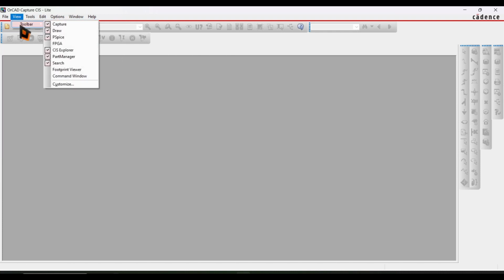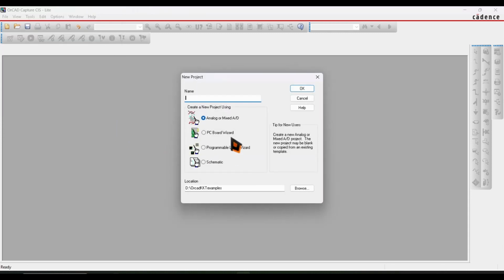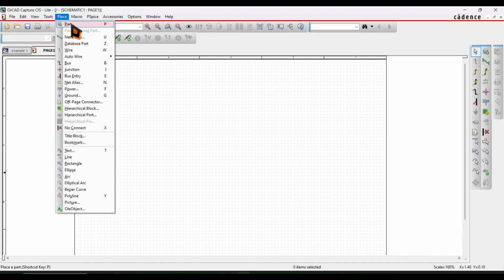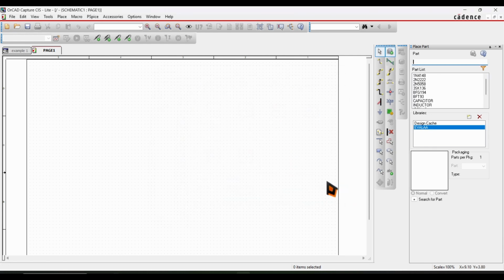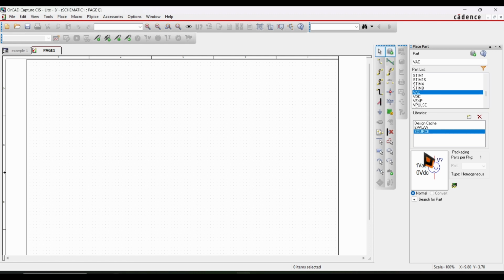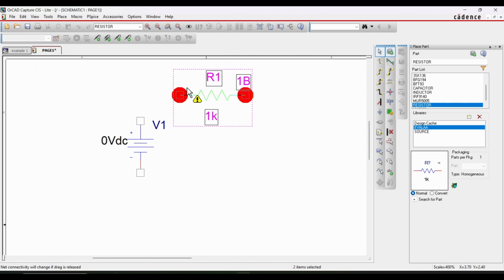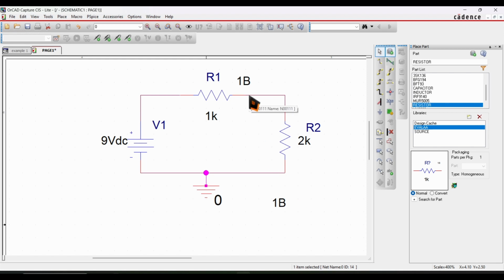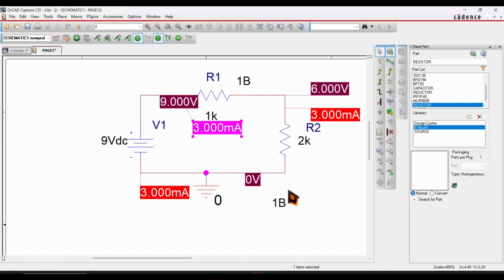1 Introduction to ORCAD Simulation | Cadence | Menus and Components | Simple Circuit | For Beginners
In this video let us learn the Menus, Libraries and electronic circuit components are available in Orcad simulation software and how to use them to draw schematics and simulate the circuits. Open the ORCAD / Cadence software. There are some menus at the top. In the file menu, The first option is New. It helps to create a new project. Generally, we will be using this in our case. The second menu is the Tool Bar. The third menu is Tools. Click on Customize. You can see these tools appear. If you check the Capture Toolbar these tools are appearing. If you check the Draw toolbar, these tools are appearing. If you check Pspice these tools are appearing and these fruits are used for simulating the circuit. Then FPGA, we will not be using. Then the Explorer, this also we will not be using. Then Part Manager, we will use. Footprint viewer, we will not use. Search, we will be using. So let us choose capture. Draw, PSpice, then Search,  Part Manager that is all.  Click OK. Now the selected toolbox does not appear. This will be enabled only when you open a new project or when you are working on a project. Then this is the Edit menu we are not going to use frequently. This one Options menu. This is Preferences also we don't need now. You go to Window menu, only session log is there, then Help menu is there. Now, let us open a New Project. Go to File menu, select the option New. Select the Project option. Click on this. The New Project window appears. You give a name to the project. I am giving the name example 1. How do you ensure that this Analog or Mixed A/D option has been selected,  because if you want to simulate the circuit this option is needed. Then you can choose a path to store your project. The project will have many files. All those files will be stored in this path. So you can browse and you can select any path in your drive. I have selected the D drive and I have created a new folder. If you want you can use this option or this button and you can create a new folder and that will appear here. So your new projects will be stored in this folder and click OK. Now create based upon an existing project or create a blank project. I'm choosing this one. Create a blank project. Click OK. Now you see this tab is example one that is the project name. The next one is the Schematic page available in that project. You see here. This is the project and here you have the folder Schematic, under that you have Page1. Only that Page1 is appearing as a tab 1. If you click on that you will have the working space and you can place your components in that space.
At this stage, if you see here we don't have an option to pick up the component. Now you also observe that the menus have changed. File menu is the same one. Edit menu has some changes and the View menu, then in Tools menu Customize option available that is the same thing as we saw already, so you can customize the toolbars you need. Then Place menu, this is the new one. The option is Part. The PSPICE for creating a new simulation profile and then accessories, Options, then Window menu. Now you choose this Place menu. Click on the Part option. Here already I have selected some components. If I want to delete the complete libraries. Click on this. Click OK, It will be deleted. Now, I don't have any electronic components. I can add those components for creating simulations from the libraries. To add the libraries click on this icon or button. You are getting all the libraries. You ensure that these files are available under the Pspice folder. I have stored the ORCAD software in this folder ORCAD. Below that it has created many folders and under the library folder Pspice folder is available. So, if you choose this pspice, all the pspice library files i.e. OLB files will appear, but we don't need all these files and only the components available in these files could be used for simulation. If you choose anything from other libraries you will not be able to simulate. Among these OLB files, you choose this EVALAA. Click on this. Click Open. All the components available in that OLB file will appear here.
Here you have diode IN4148 and the transistor 2N2222  and 2N5058 and some MOSFETs and high frequency transistors, capacitor, inductor, JFET, resistor. MOSFET all the things are available. But the components or transistors available are very limited. Here you don't have BC 107 and BC 108 profiles for stimulating BC107 or BC108. You have to use only these two transistors here and both are NPN transistors. Resistor is available. Capacitor and inductor are also available. So, this will be sufficient to construct most of the circuits and simulate them. But your Source voltage and current source are missing. So they can be added from the library. Click on this. Go to library. There is an OLB file named Source, you select it.